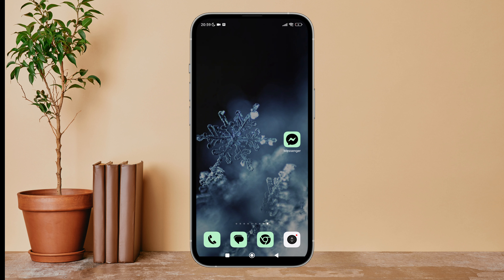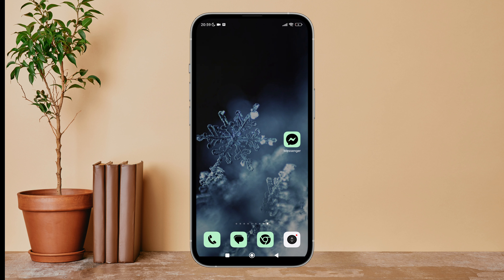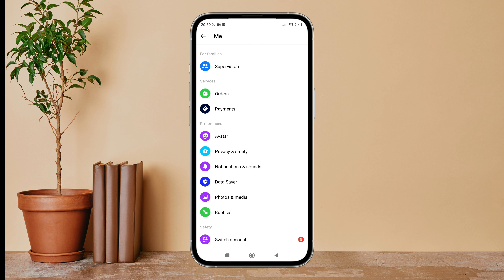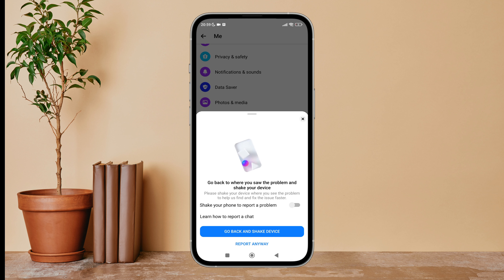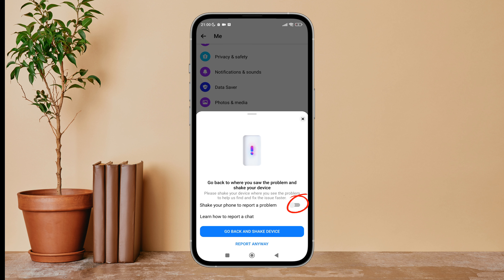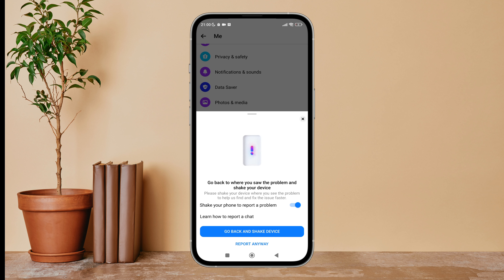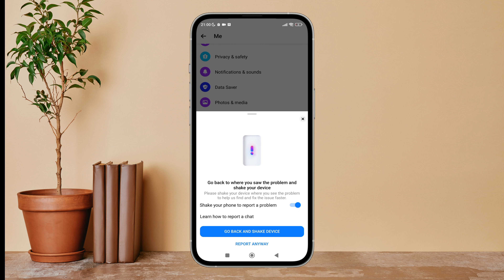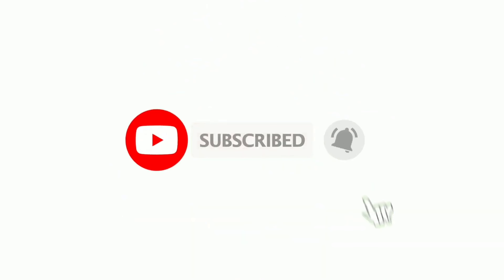Turn On Shake Your Phone To Report A Technical Problem On Messenger. |Technologyglance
Empower yourself with the Shake to Report feature on Messenger! In this tutorial, we'll show you how to activate this convenient function, allowing you to quickly report issues or provide feedback with a simple shake of your phone. Stay proactive and help improve the Messenger experience for everyone by learning how to enable Shake to Report today!